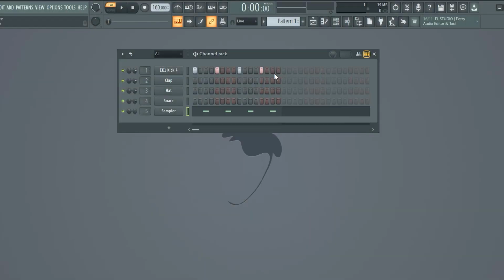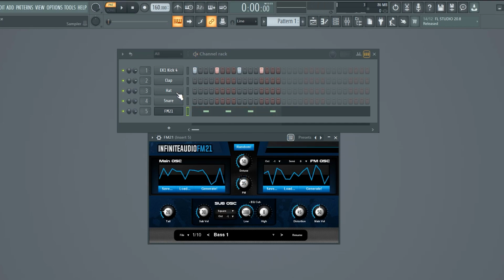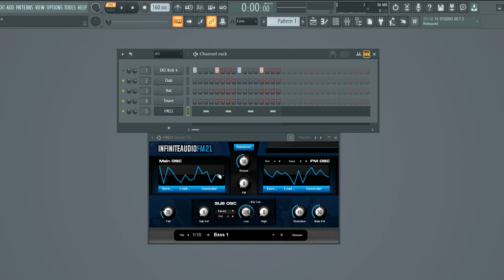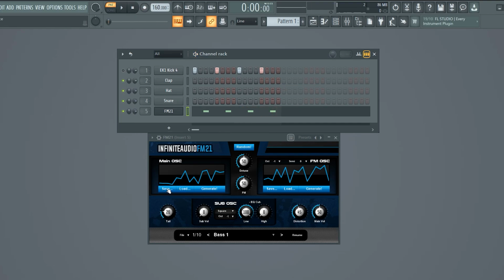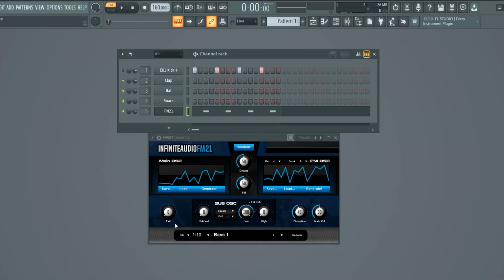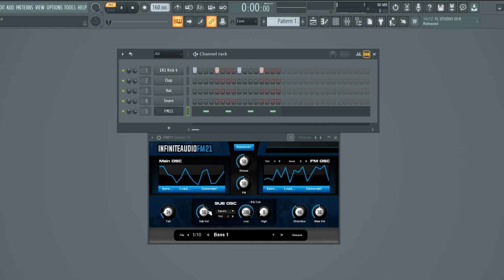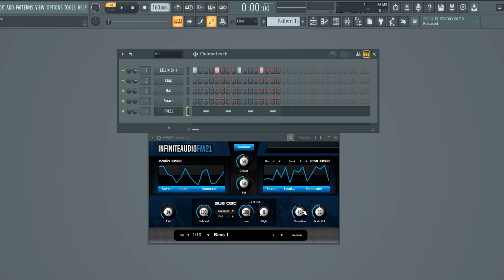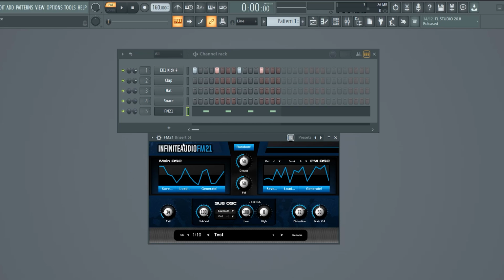Bass Generation VST (FM21) First Look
Available from our website!

-or-